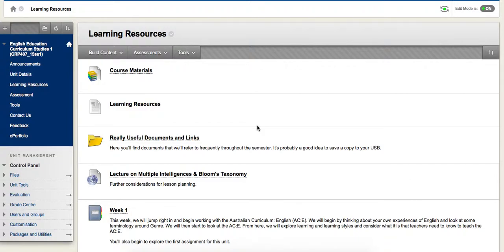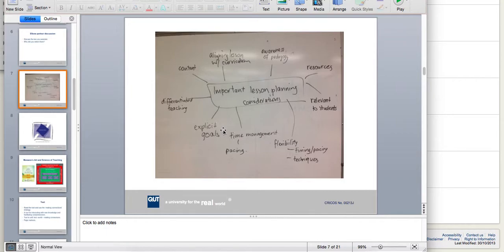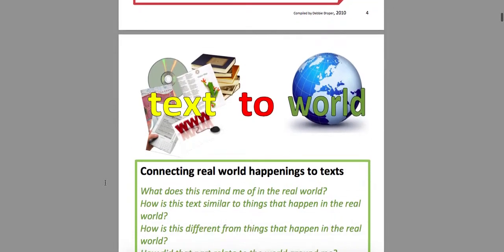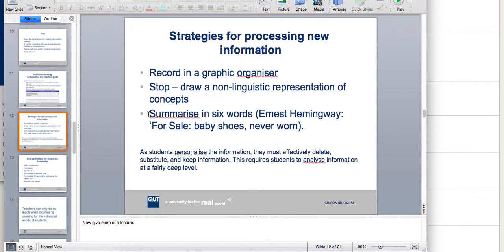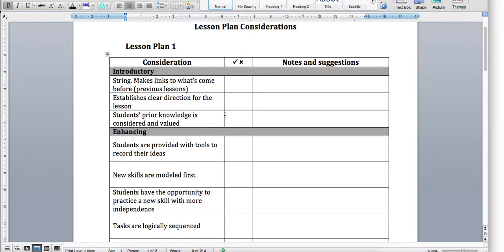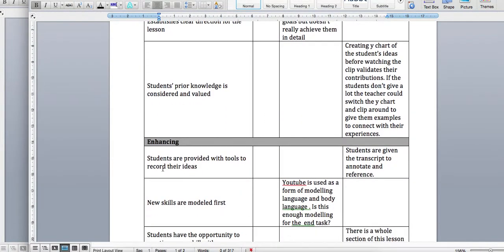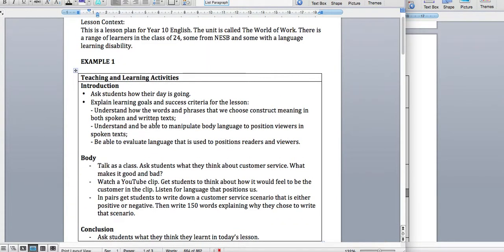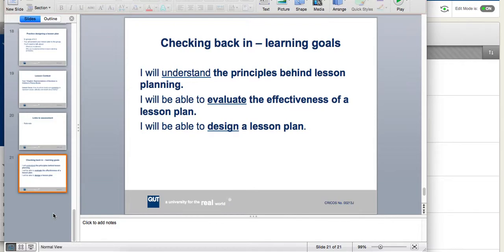Week 3 Workshop